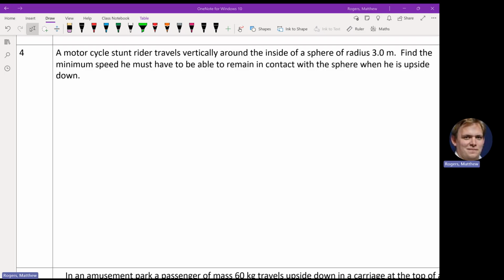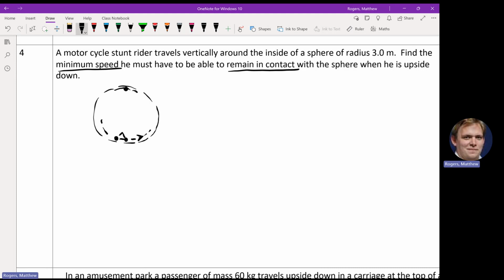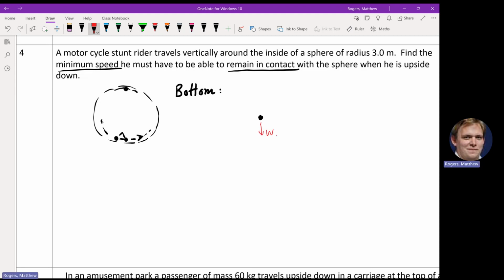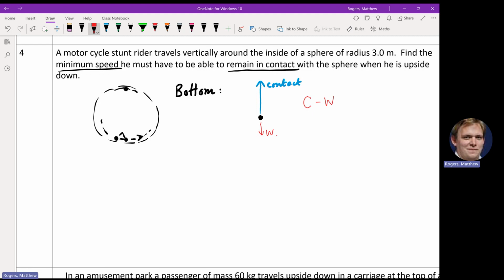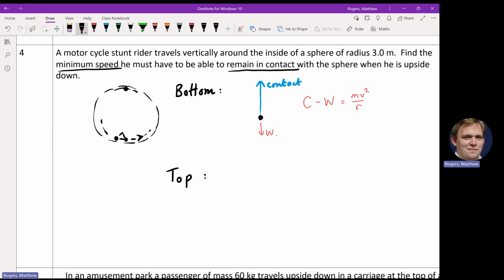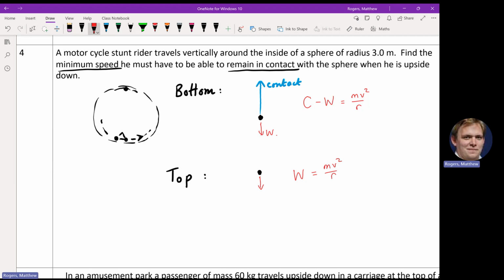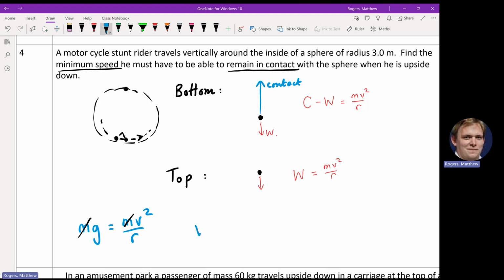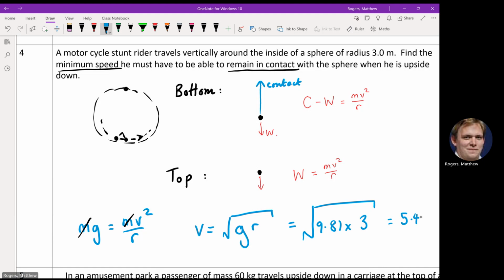VIB2: Circular Motion: Centripetal Force Q4